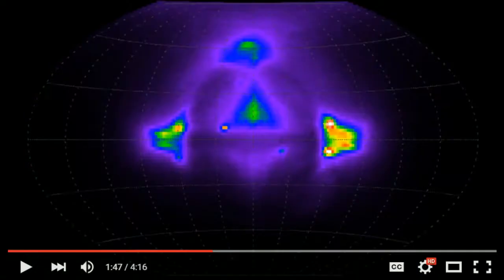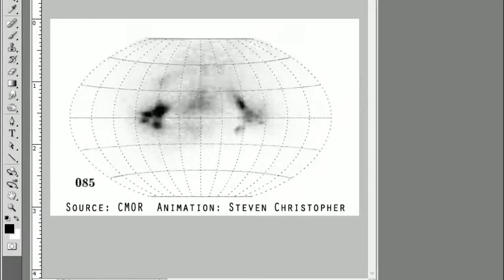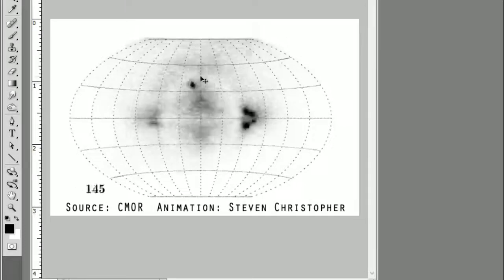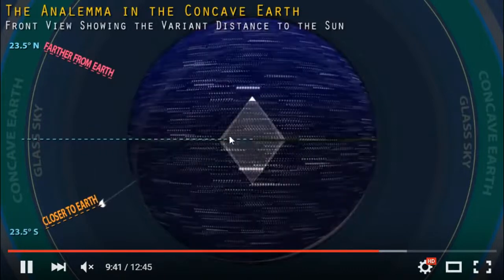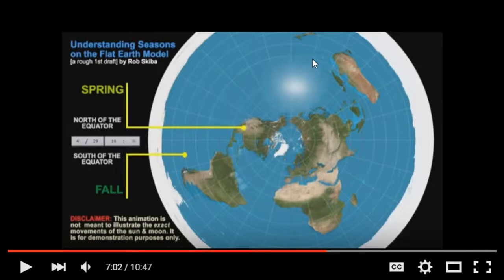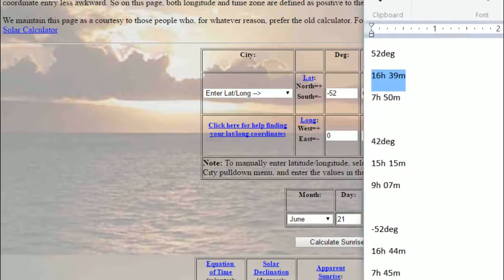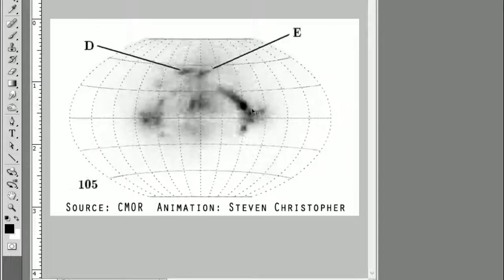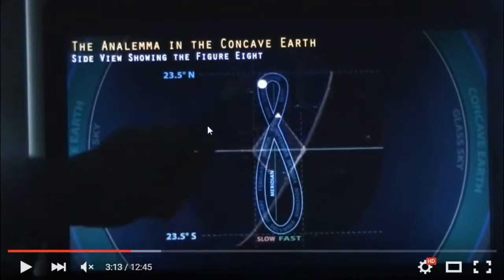SMOKING GUN! CMOR ANIMATION OF HEAVEN - Lord Steven Christ's Concave Earth